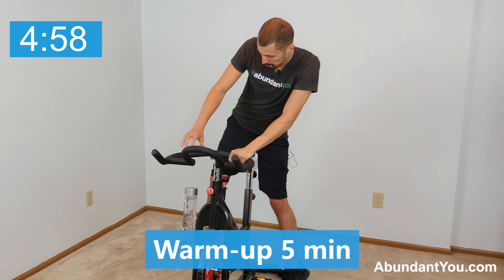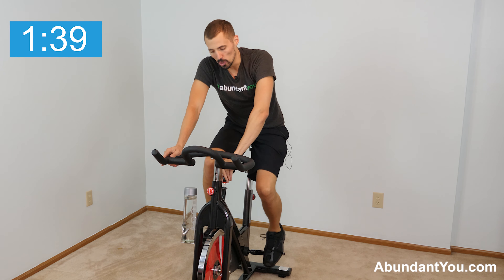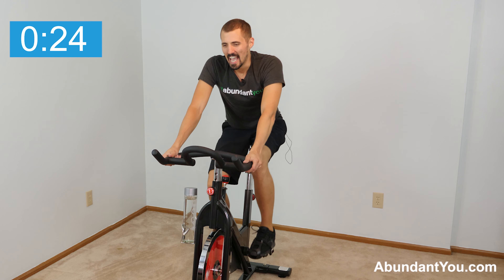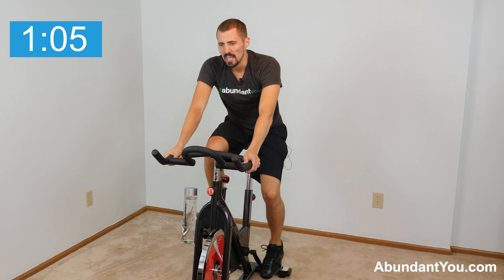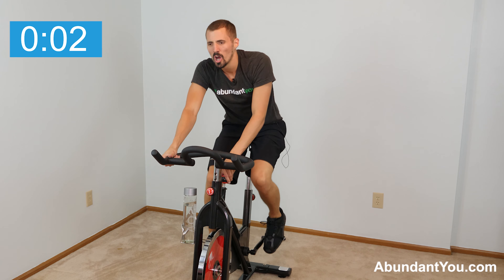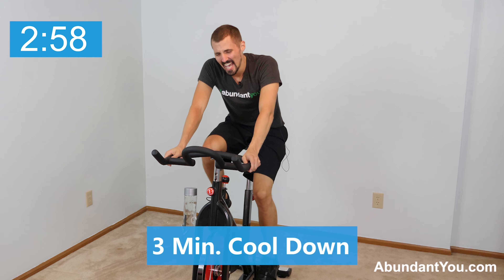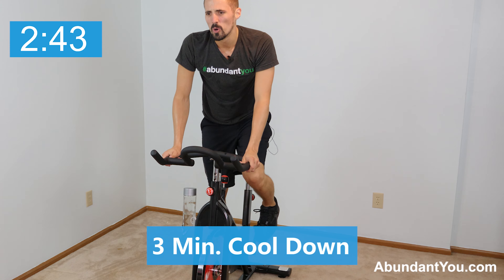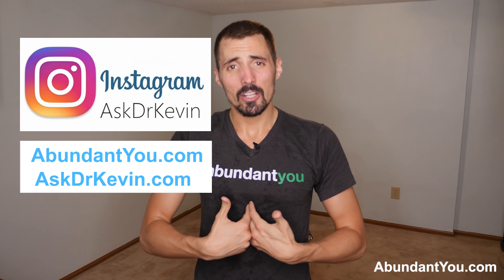Burn Fat Fast - 20 Minute High Intensity Bike Workout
Burn fat fast with our 20 minute high intensity bike workout! This workout is no joke!

Dr. Kevin Sarich will be your own personal fitness instructor, motivating you to the very end of the bike workout!

HIIT workouts - known as High Intensity Interval Training, are the most effective way to burn fat in the shortest amount of time possible. However, most people don't utilize this type of workout enough.

It's recommend to perform a 10-30 minute HIIT workout 2-3 times a week, with 24 hour rest in between HIIT workouts, in addition to other variety of fitness activities.

This indoor cycling video is 20 minutes of sprint training, going as hard as you can for 8 rounds of 30 seconds, spaced with 90 seconds of low intensity.

We start the bike workout with a 5 minute warm-up and finish the workout with a 3 minute cool-down.

To learn more visit:

- Holistic Wellness Center Columbus, Ohio
- Natural Health Made Easy Blog
- Ask Dr. Kevin a question!